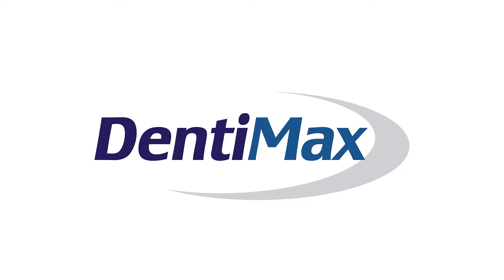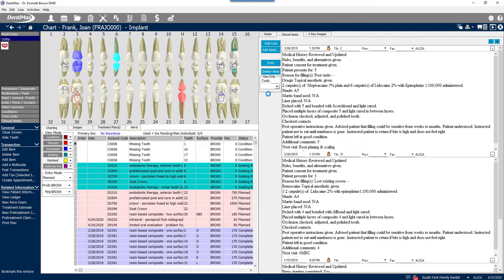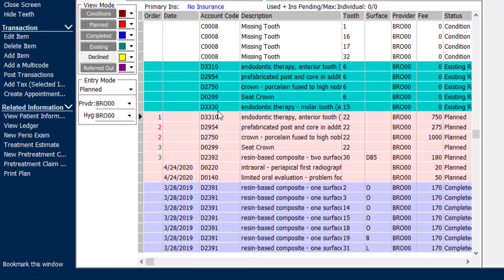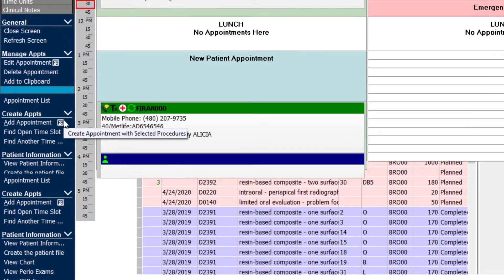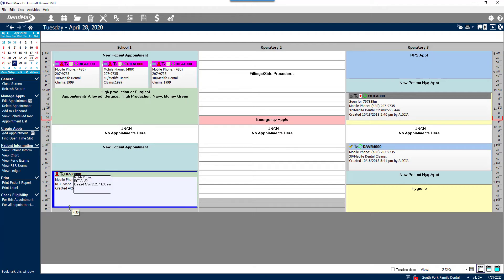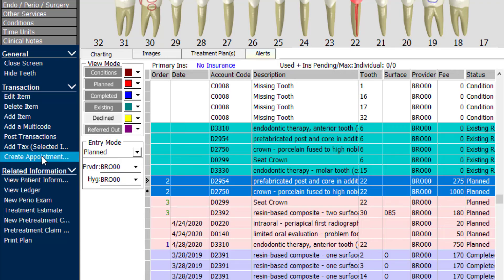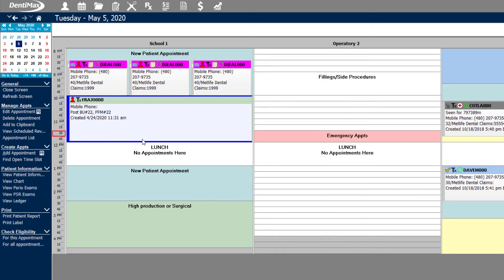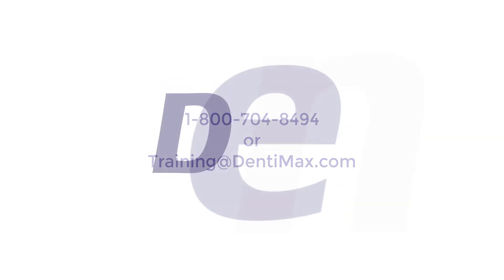How to Schedule Appointments from the Chart Screen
Empower your clinical staff with the ability to quickly select and schedule procedures from the chart screen in DentiMax 20!